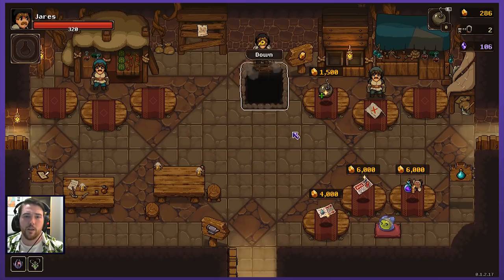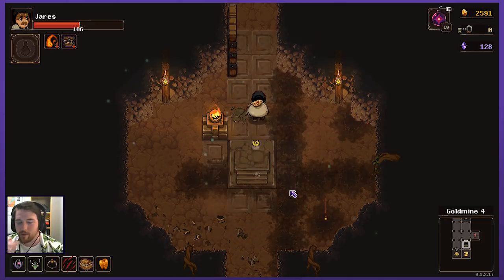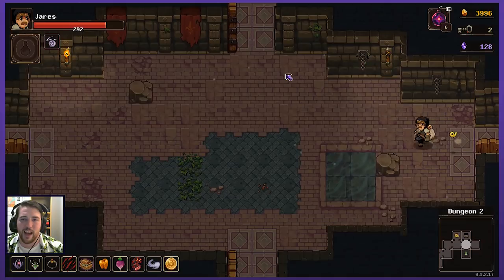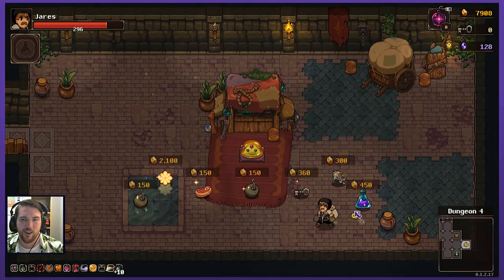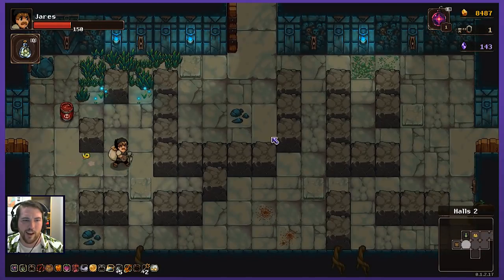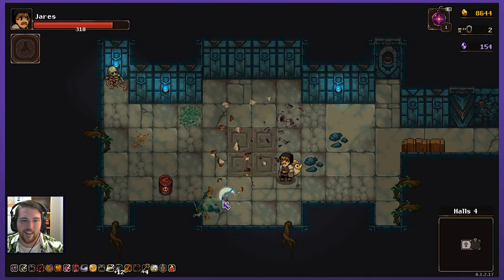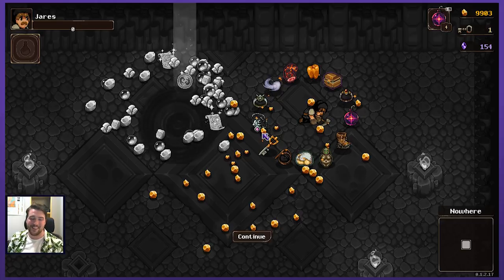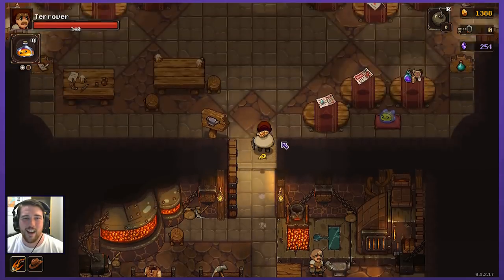SPECTRE OF DARKNESS | Let's Play UnderMine - PART 16 | Graeme Games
Let's play UnderMine
Full release PC Gameplay

Welcome to UNDERMINE, the hottest new Rogue-like RPG around! I am seriously in love with this game. I did a series on the Alpha, but have reset my file and am diving right into this full game! UnderMine gameplay is familiar yet fresh, with outstanding graphics, and fun progression systems.

We took the procedurally generated madness of the craziest rogue-likes (Binding of Isaac, Dead Cells, etc.), combined that with the exploration and discovery of classic action-adventures (The Legend of Zelda, Hyper Light Drifter, etc.), and topped it off with some light RPG progression and story (Rogue Legacy.)

UnderMine is quickly climbing up the ranks to be one of my all time favourite Rogue-Likes. My UnderMine review would place it up there alongside Isaac, Rogue Legacy, and Gungeon!
Finally, after a lot of struggling, we fight and defeat Noori, Spectre of Darkness! The UnderMine Halls boss, and current final boss of the game.